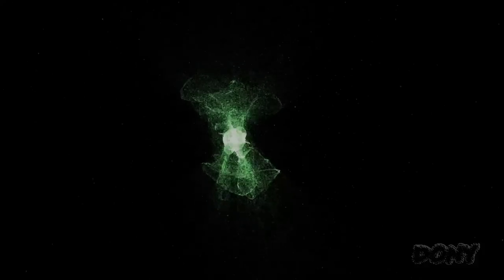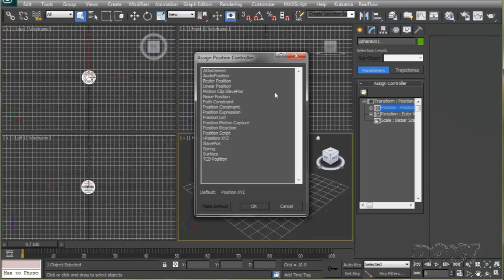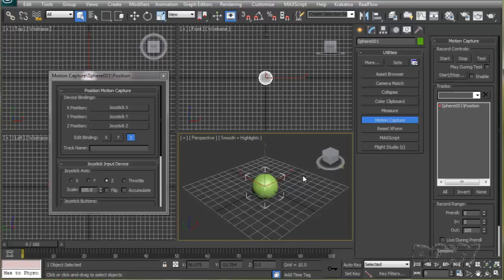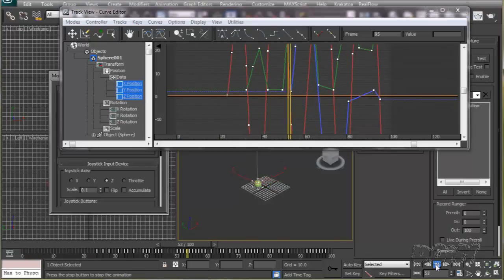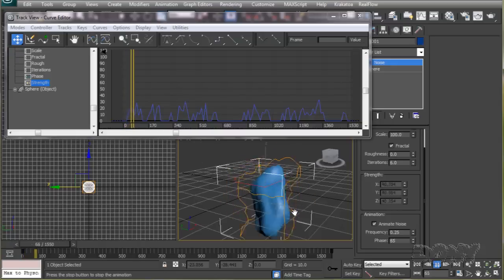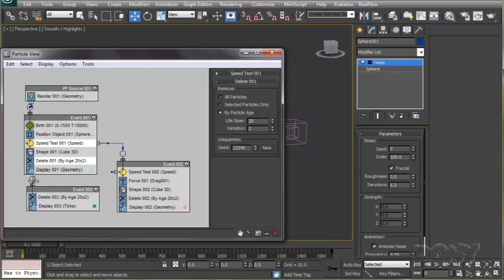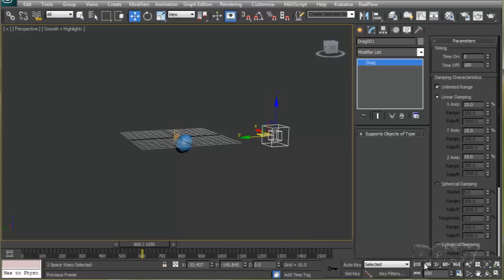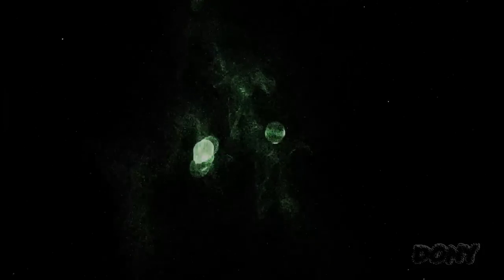Audio Particle Part 2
Part 2 of audio based particle animation tutorial